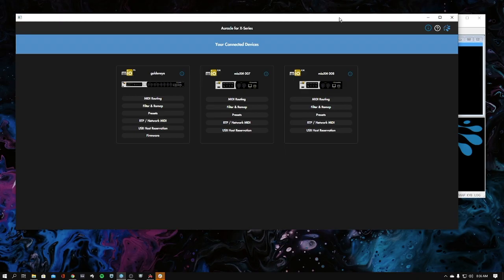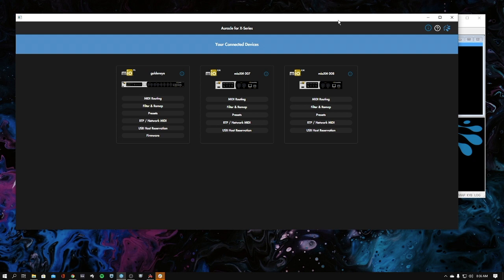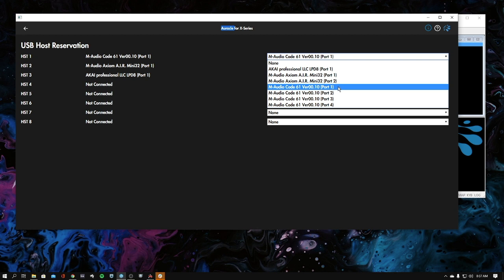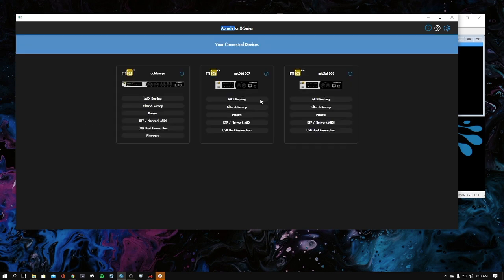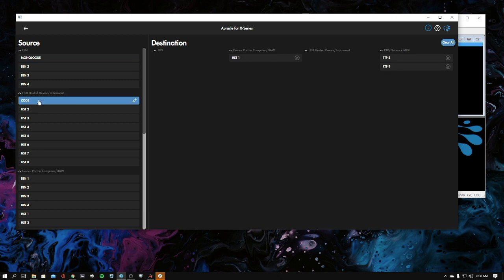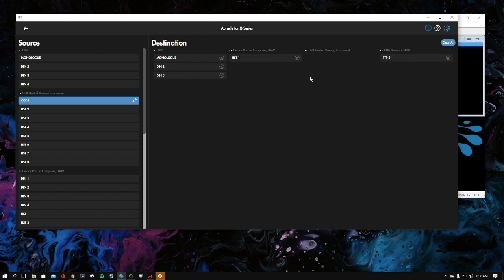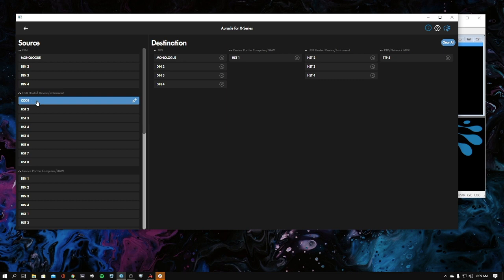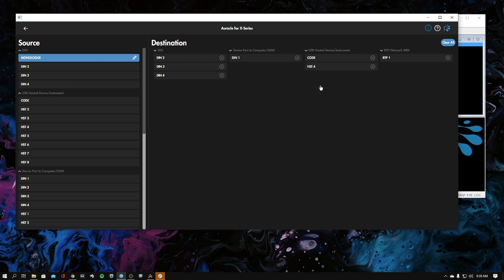Master Controller to all synths in standalone Mode - iConnectivity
Once all configuration is done make sure to save the preset on your mioX Series OR go to preset and select save with a non- X series (single preset) interface.

Video done with Auracle for X Series on Windows 10 but same is true on Mac.

Audio - Ben Sound - allthat